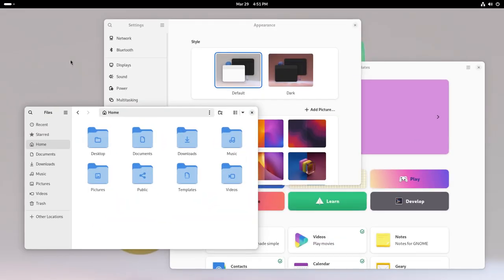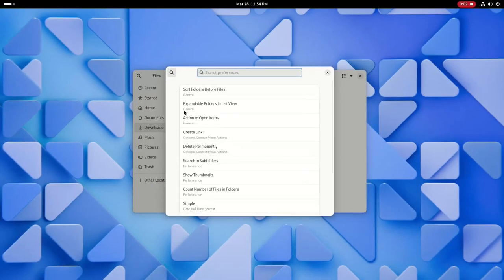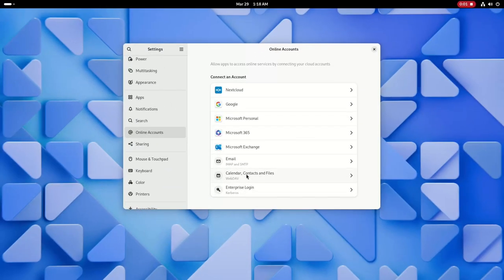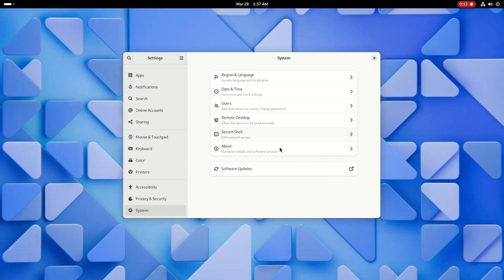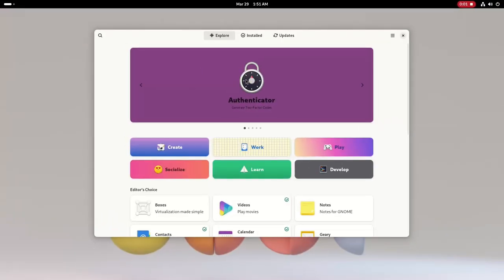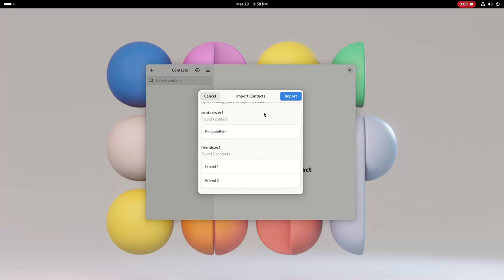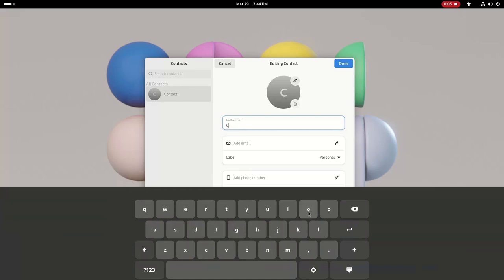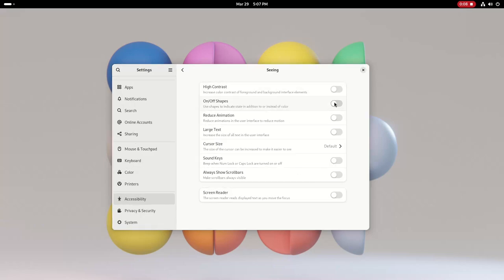GNOME 46 Released: What's New?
GNOME 46 was recently released with tons of new features and improvements. From major app redesigns, to GNOME Shell changes, to under the hood improvements, to accessibility features, this release is jam-packed with tons of good features and improvements.

0:00 Intro
0:10 Nautilus Improvements
1:38 Redesigned Settings
4:00 GNOME Software
4:16 Maps
4:31 Extensions
4:44 Calendar
4:50 Contacts
5:04 System improvements
6:02 Variable Refresh Rate
6:51 Accessibility
7:03 Outro